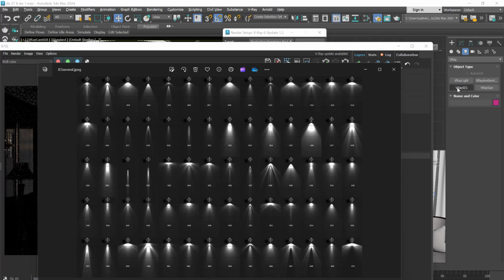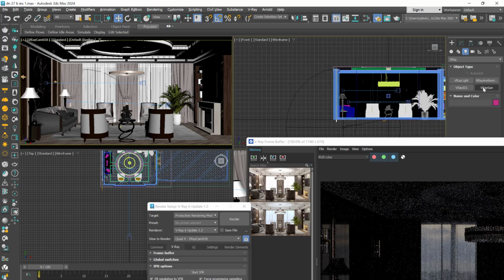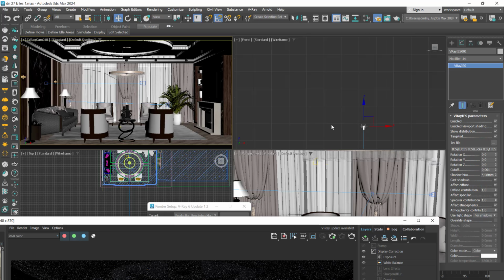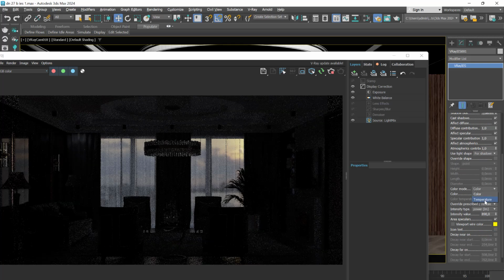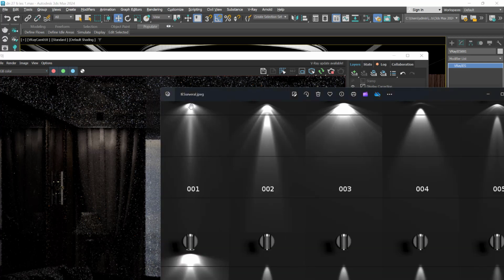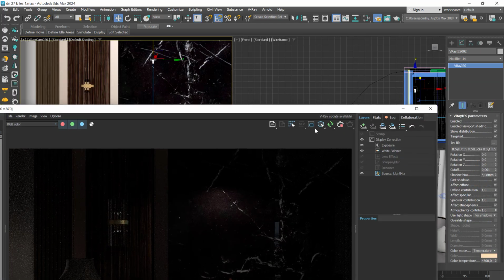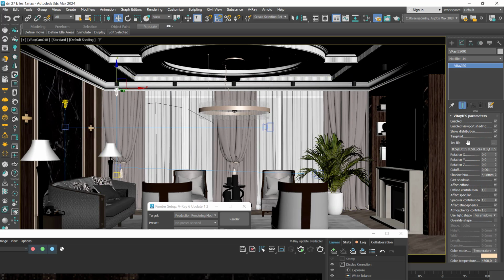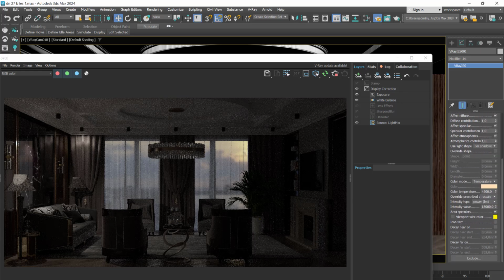Vray course (3ds max) for interior designers - IES Lights - part 22